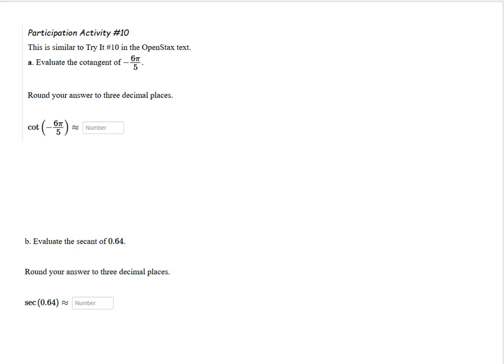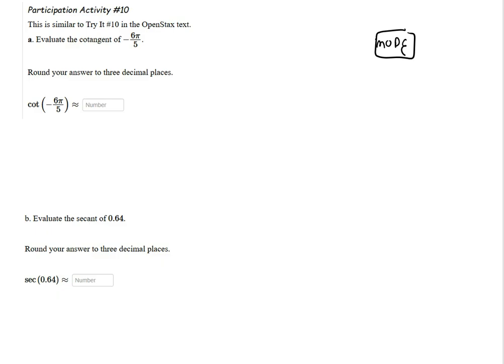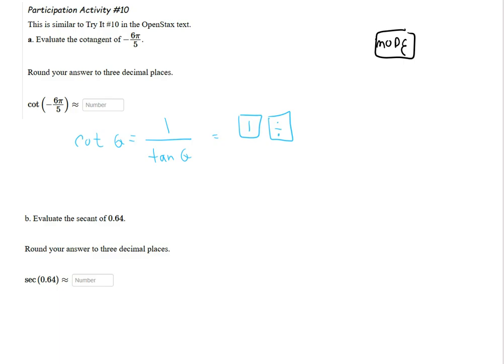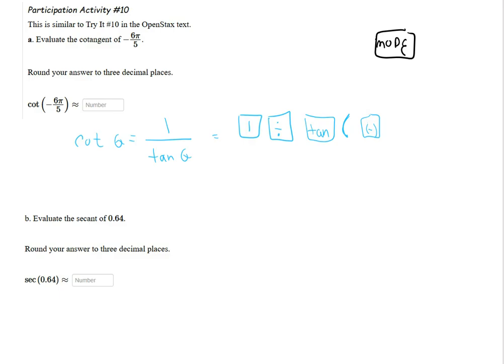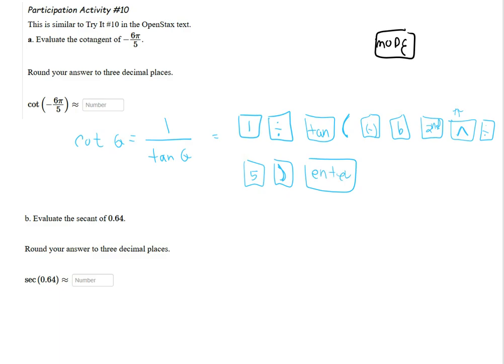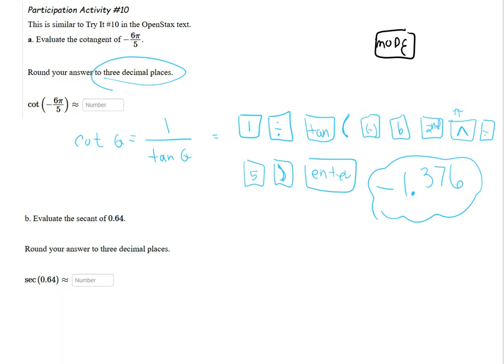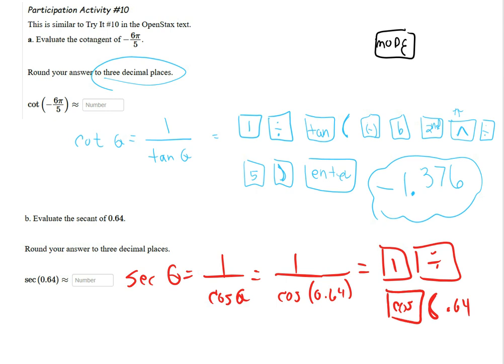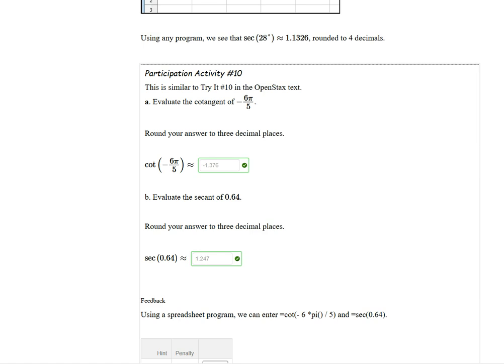MAT 142 - MODULE FIVE - R&P Activities #10